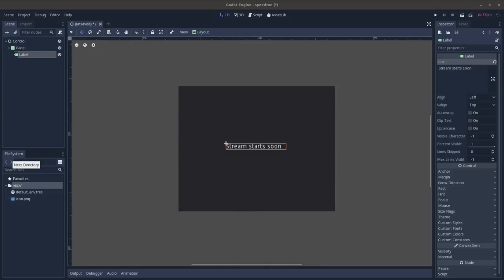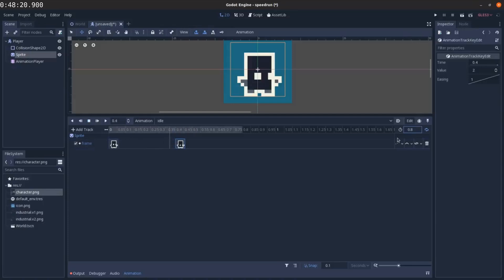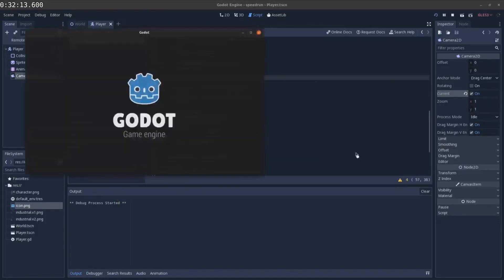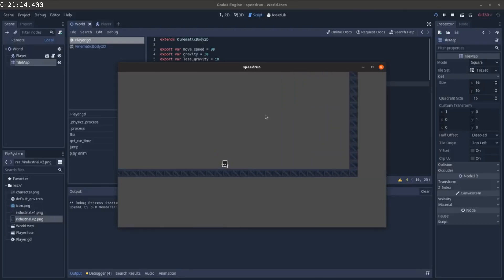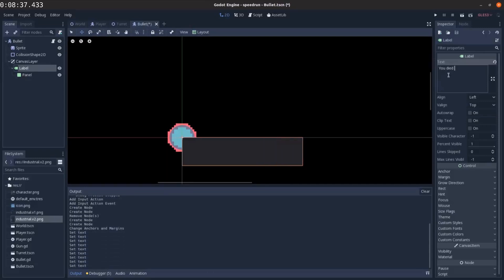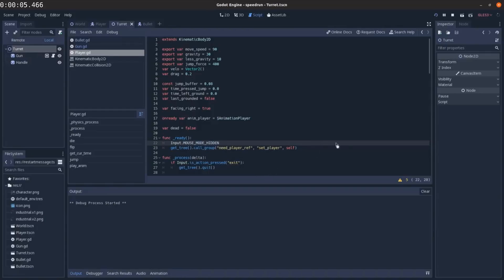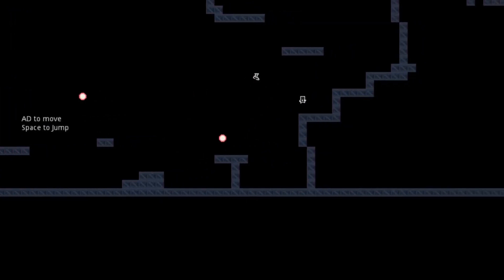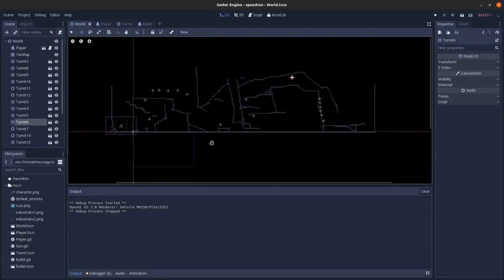Making a game in one hour with Godot